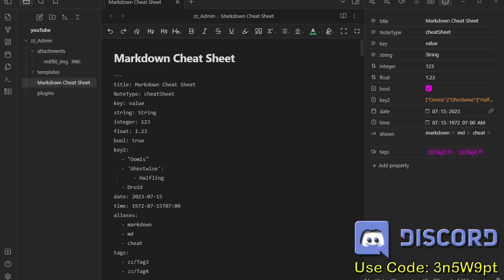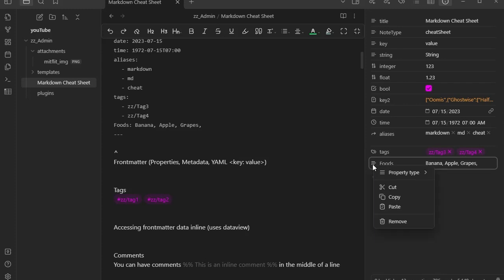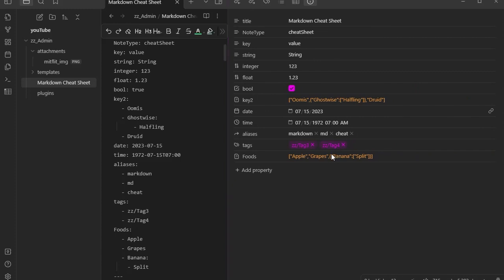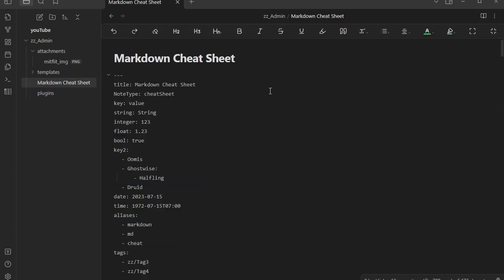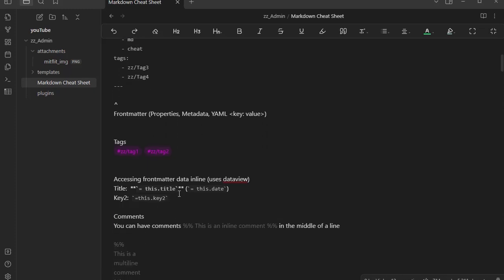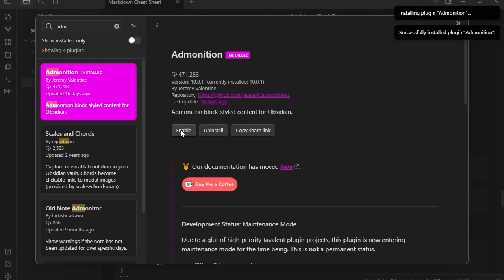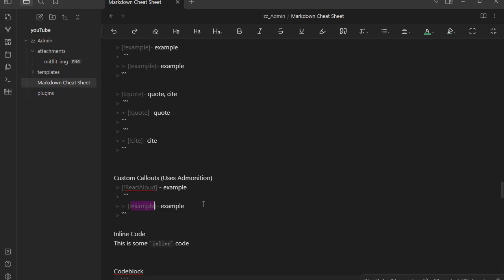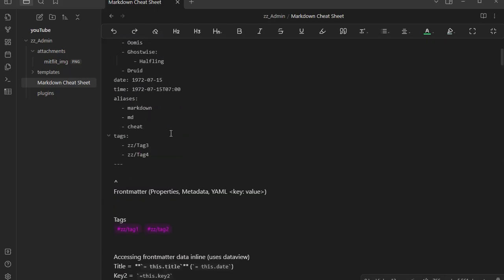Obsidian for TTRPGs - E07 - Dataview